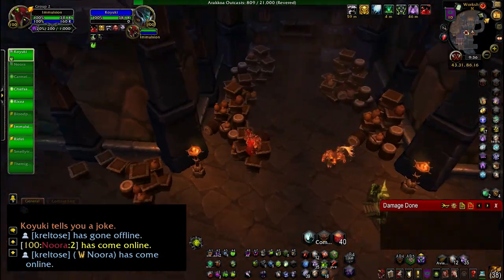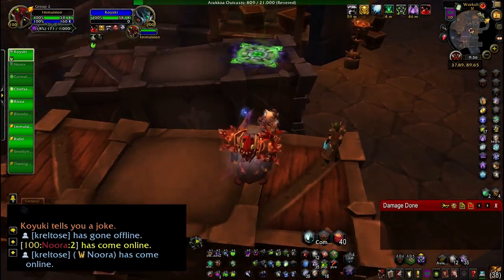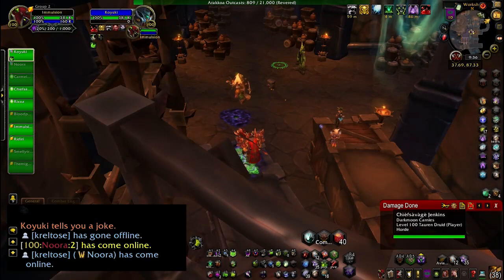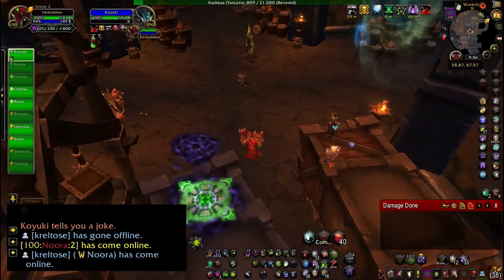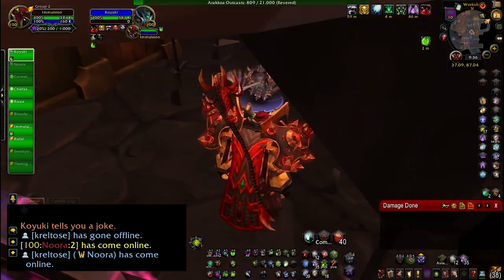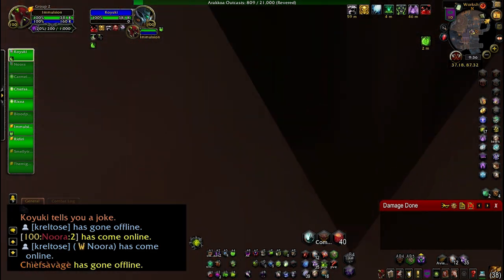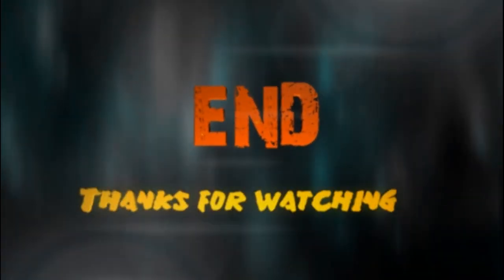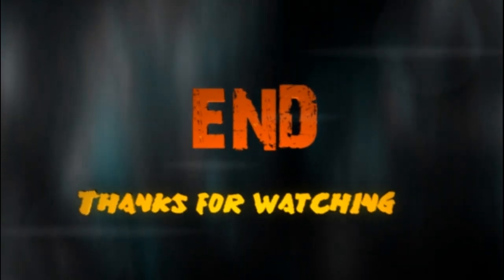Glitch Through Boxes in Blackrock Foundry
just a simple glitch I found in Blackrock Foundry in WOW.